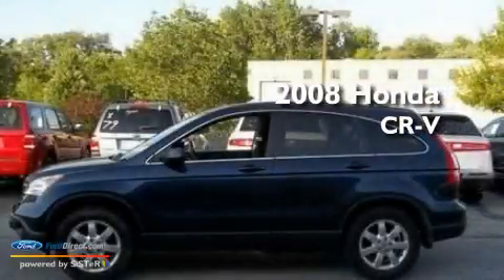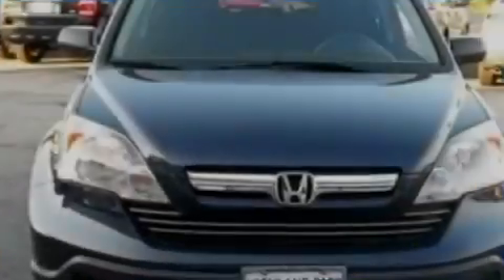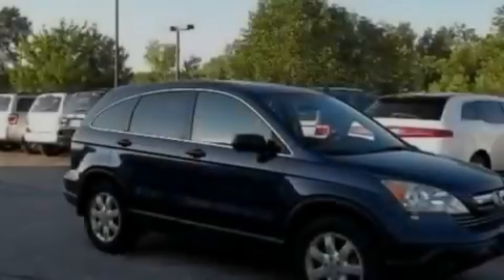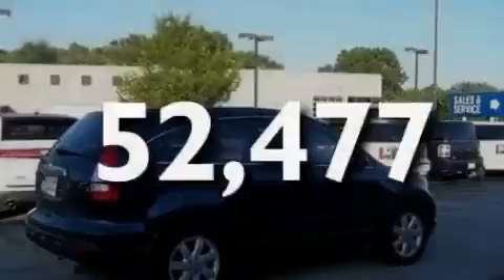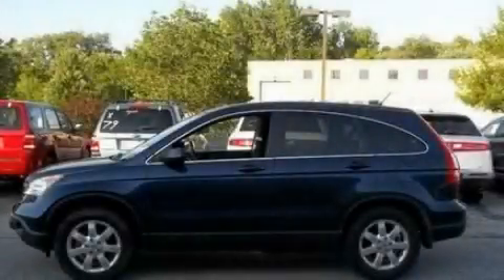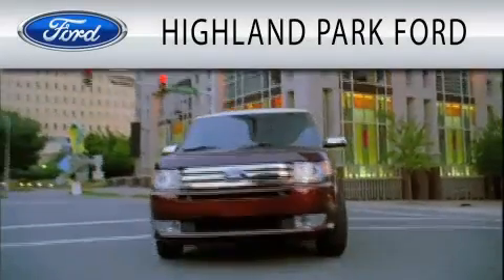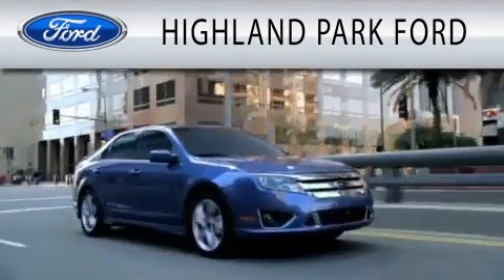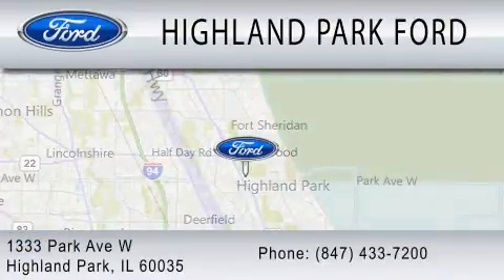2008 HONDA CR-V IL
Year : 2008
 Make : HONDA
 Model : CR-V
 Engine : 2.4L I4
 Trans . : AUTO 5SPD
 Exterior : ROYAL BLUE PEARL
 Miles : 52,477
 Interior : BLACK
 Stock : 33178

 1333 Park Avenue West
  , IL 60035